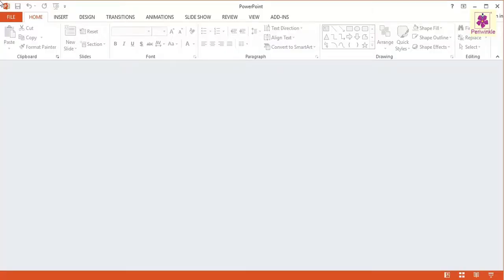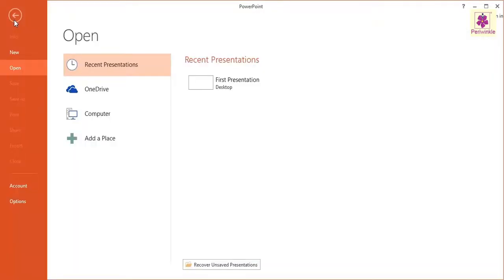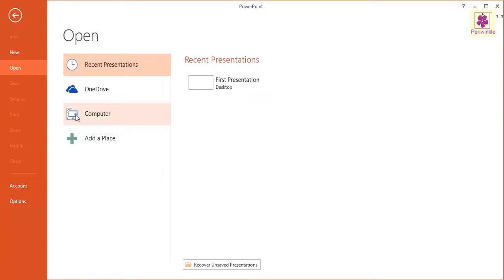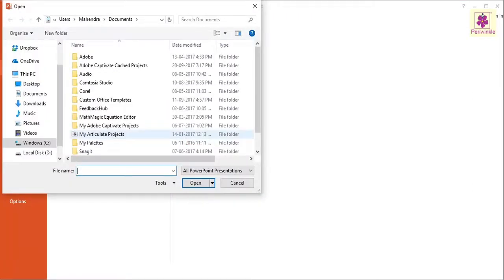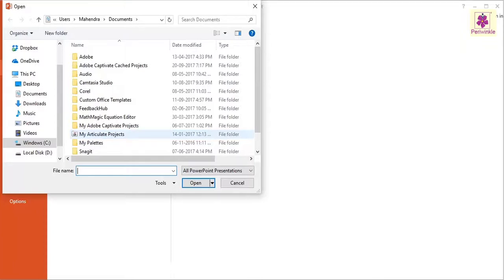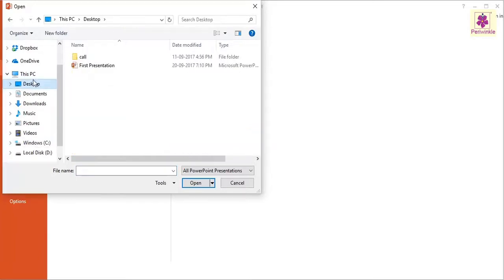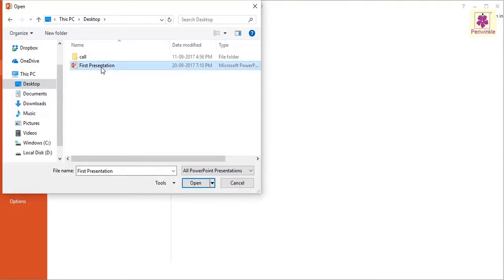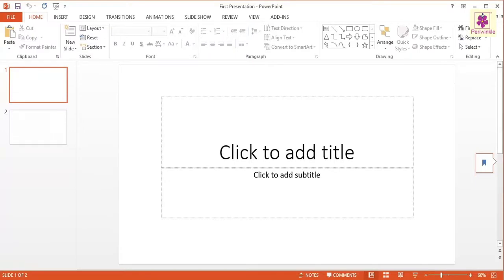Opening an Existing Presentation | Computer Training | Periwinkle